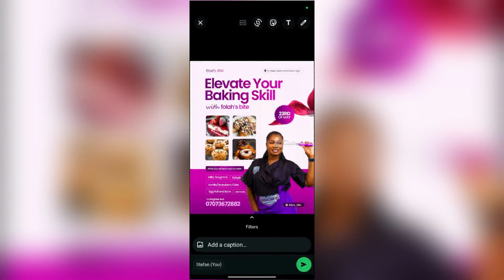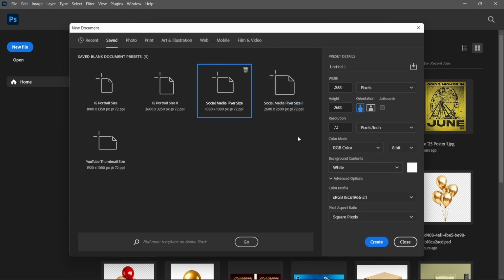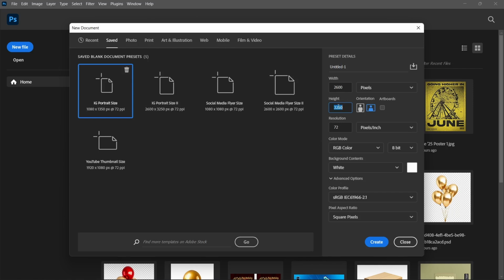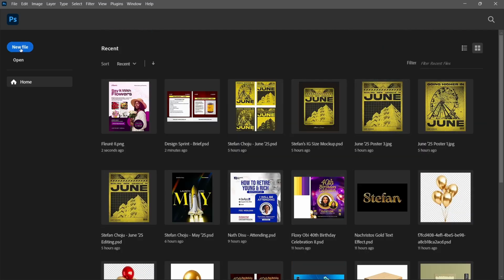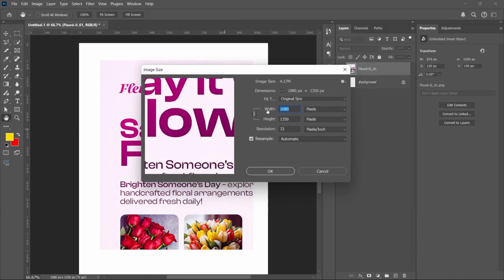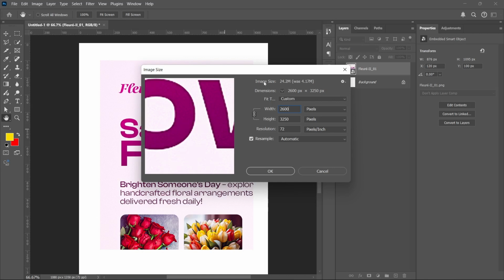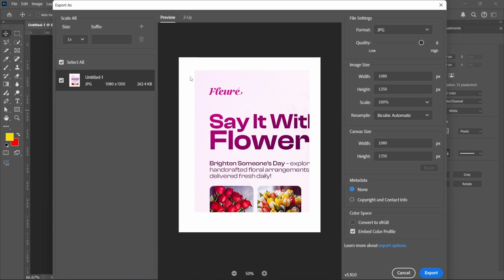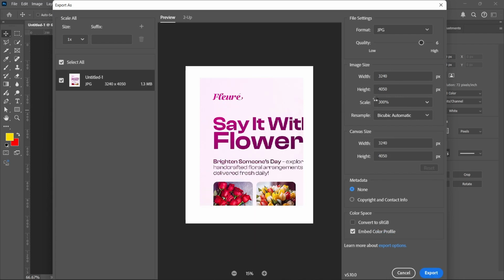How to Get Your Designs to Qualify as HD on WhatsApp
Tired of WhatsApp compressing your designs? In this quick tutorial, learn the exact steps to make sure your graphics are sent and viewed in HD quality—crisp, clean, and professional every time! Perfect for designers and content creators.